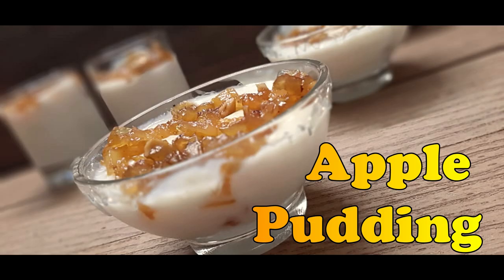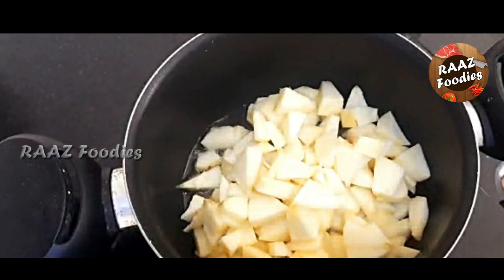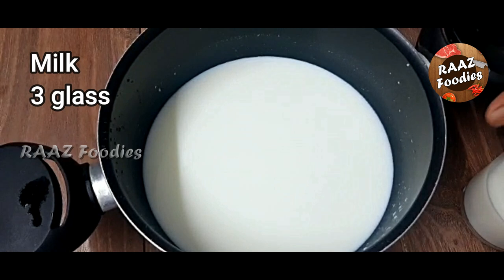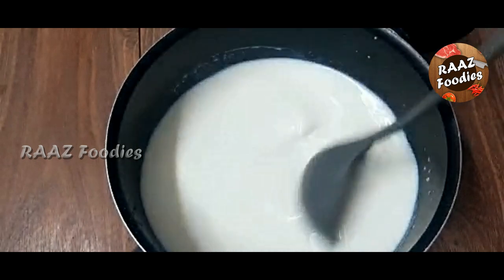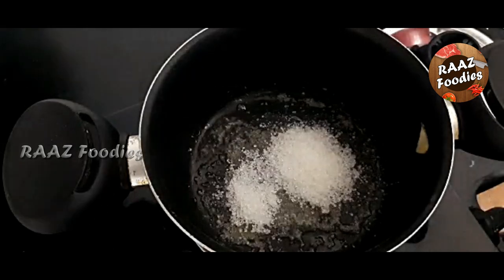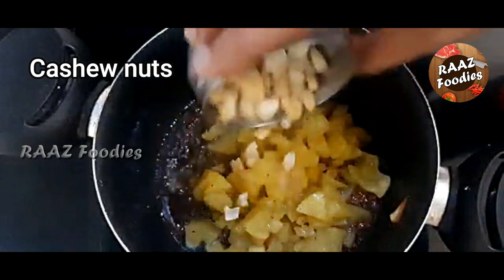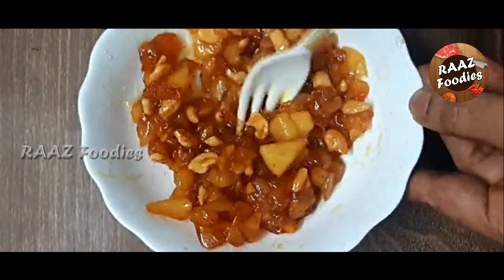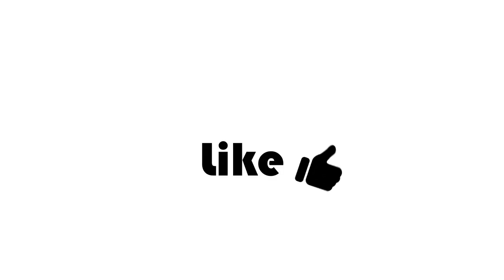Apple pudding||Simply Delicious||Easy to make Apple Dessert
Ingredients:-
Apple - 2
Ghee - 3/4 tbs
For cooking apple,sugar-1 ts
cinnamon powder(optional)-a pinch
milk - 3 glasses
cornflour - 2 tbs
For preparing milk pudding,sugar-1 1/2 tbs
milkmaid(optional)  - 1/2 tin
vanilla essence - 1 ts
Foe caramelizing,sugar- 1 1/2 tbs
cashew nuts - some